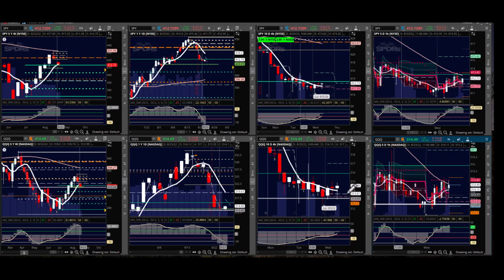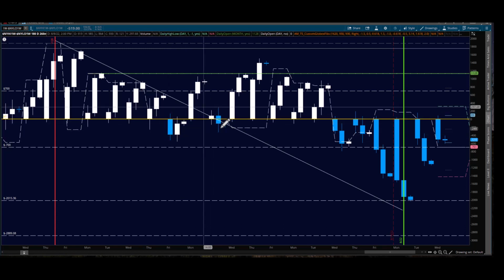Tuesday Moneyball Morning - Max Pain Higher?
Max pain describes the direction of the trade that delivers the most amount of pain for the market - and it could be that so many of us are settling in on this short action that the market simply does not comply.  How do we know when this will happen?  When we stop testing recent lows - it's as simple as that.  Stay alert and trade the channel until it breaks .  Trades in the middle of this noise will only expand your risk